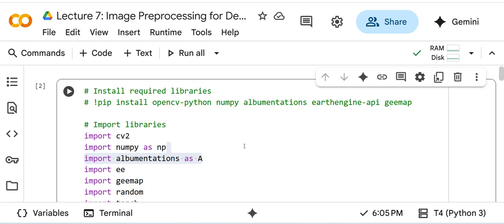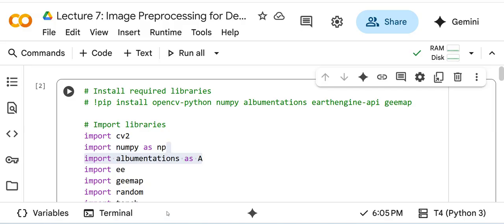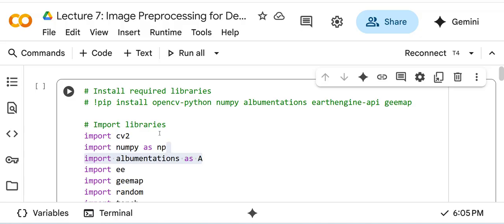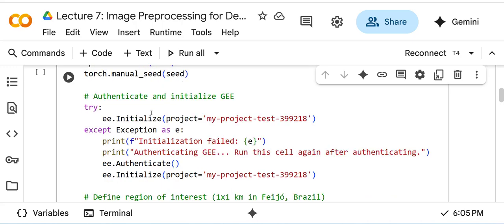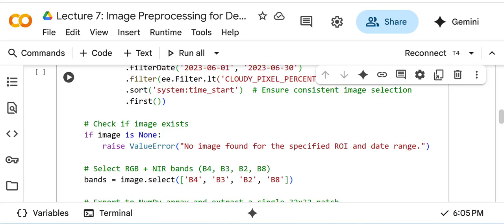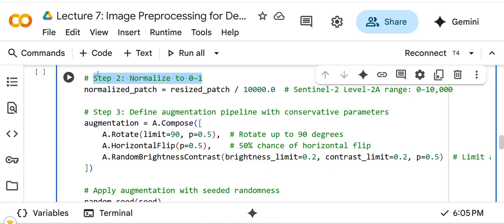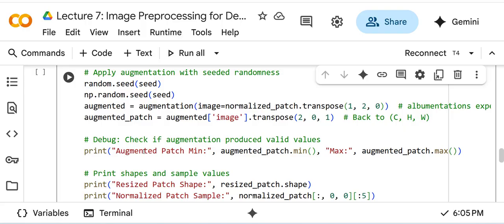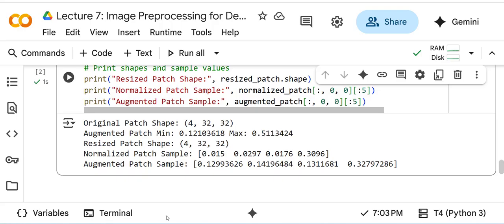Preprocessing Real Sentinel-2 Imagery for Deep Learning: Geospatial AI Tutorial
In Lecture 7 of Advanced Geospatial AI, learn how to preprocess real Sentinel-2 Level-2A satellite imagery for deep learning with Python and Google Earth Engine!  We retrieve a cloud-free image from a 1x1 km region in Brazil, extract a 32x32 patch (RGB + NIR), and apply resizing, normalization, and augmentation for a CNN like ResNet-18. With robust GEE authentication and reproducible augmentations, this tutorial is perfect for geospatial enthusiasts and data scientists!  What You’ll Learn:Setting up Google Earth Engine authentication in Colab
Retrieving and validating Sentinel-2 Level-2A data
Extracting and preprocessing a 32x32 image patch
Resizing, normalizing, and augmenting with albumentations
Ensuring reproducibility with seed control and data validation

Dataset: Sentinel-2 Level-2A (via GEE, project ID: my-project-test-399218)

Drop a comment with questions or ideas. Let’s master satellite imagery analysis!